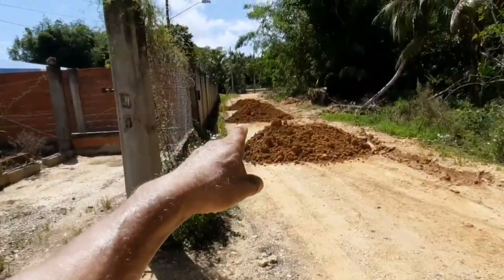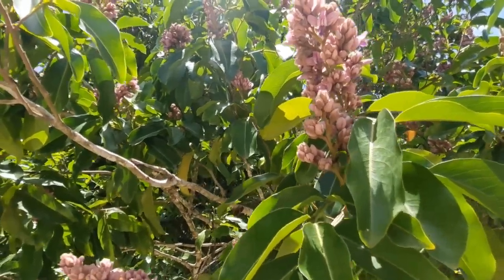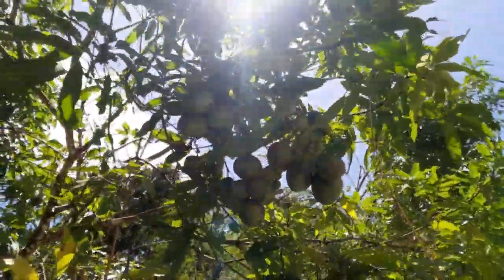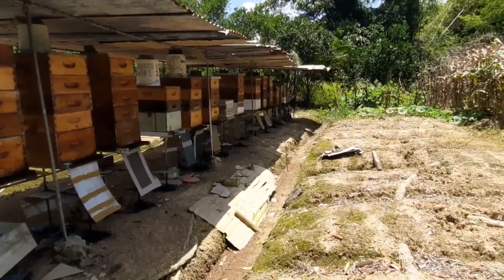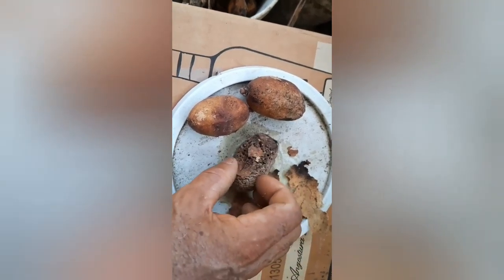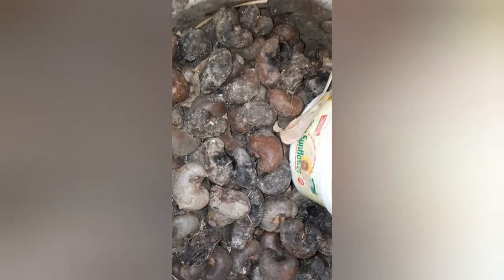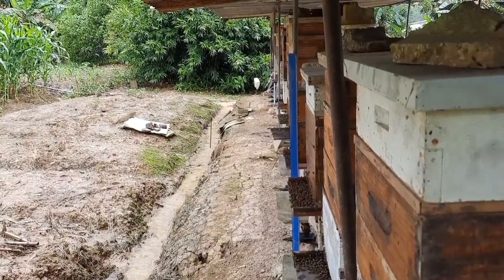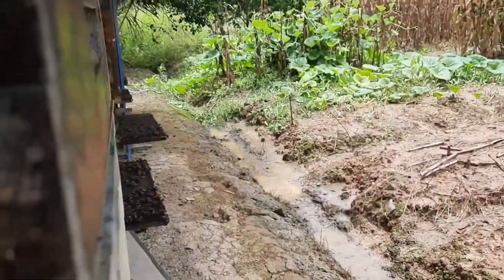Learning from the "BEES".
Sir do, after all that sweating, join me for a refreshing well-deserved drink.

XTRA FRESH LIMEADE
Cut lime
Squeeze
Pour into glass
ADD:
1/3 cup water
1 teaspoon of d good honey
Stir
ADD:
2 ice cubes
Drink